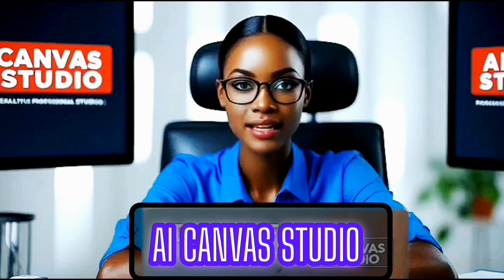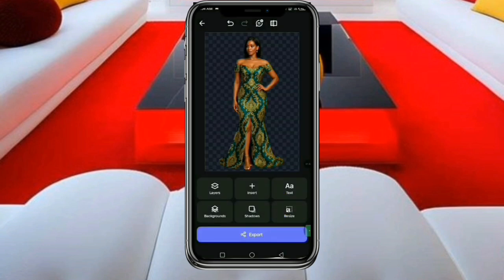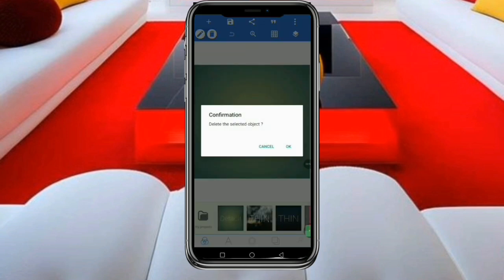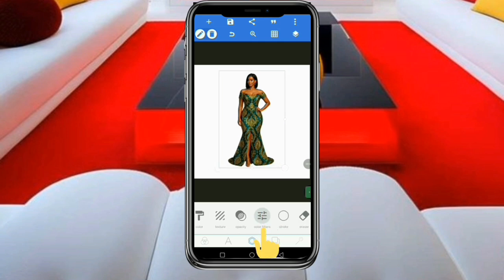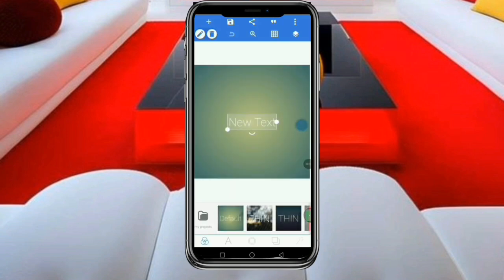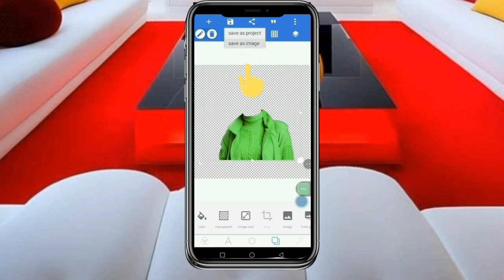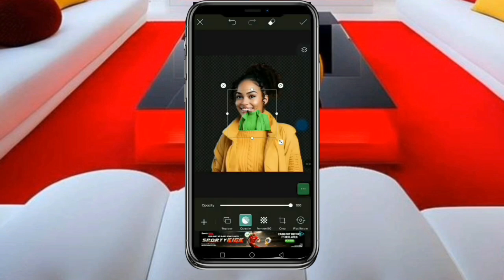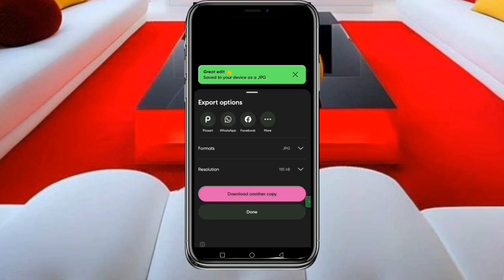HOW TO CHANGE THE COLOR OF A STOCK IMAGE IN PIXELLAB AND PICSART (Easy step by step guide).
HOW TO CHANGE THE COLOR OF STOCK IMAGE IN PIXELLAB AND PHOTOSHOP (EASY METHODS AND STEP Y STEP GUIDE)